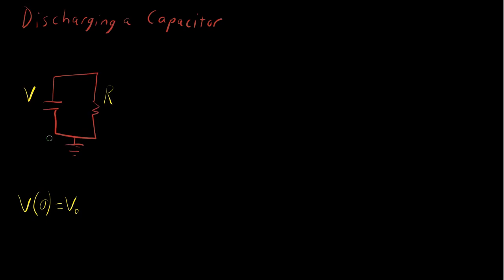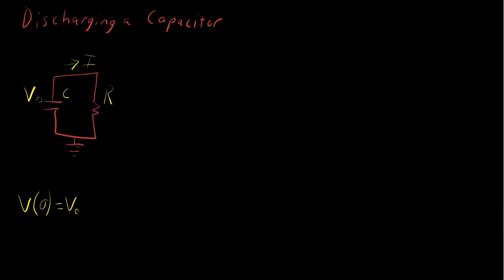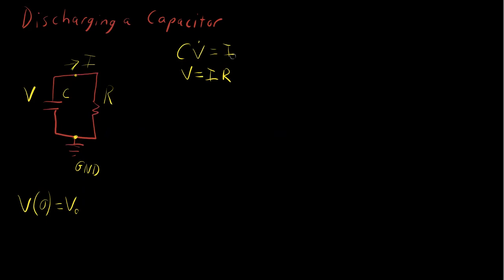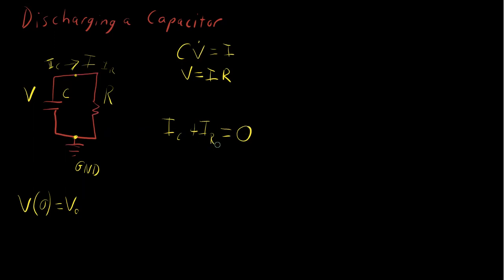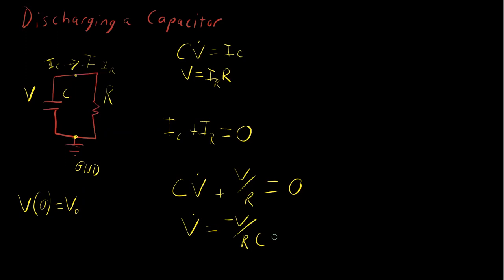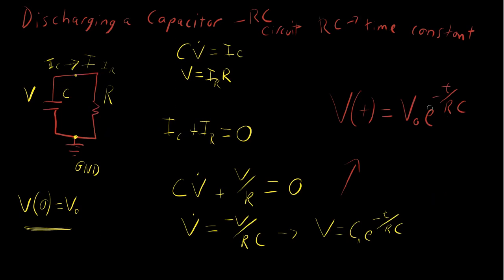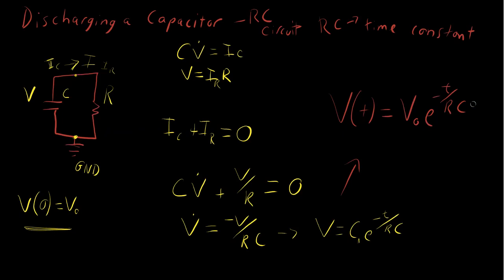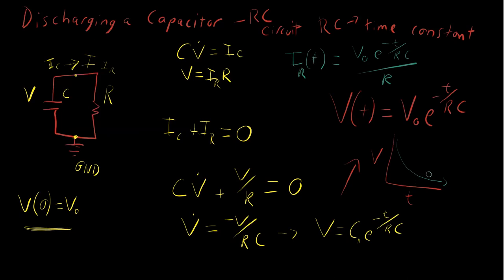Discharging a Capacitor